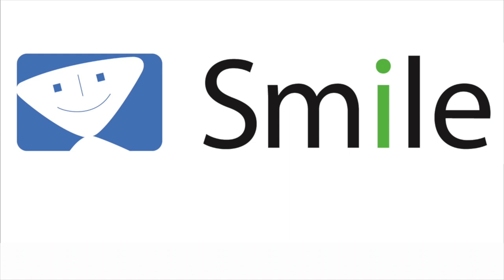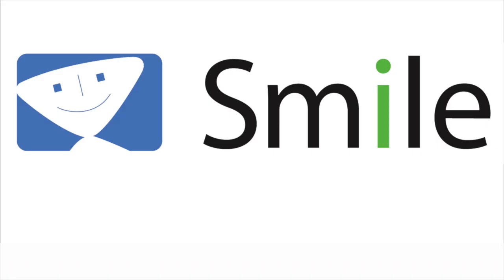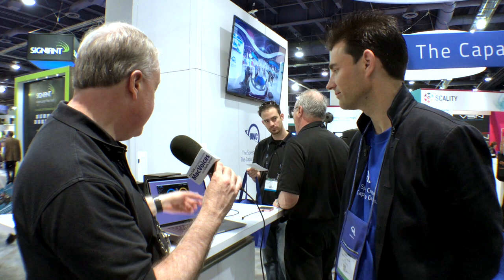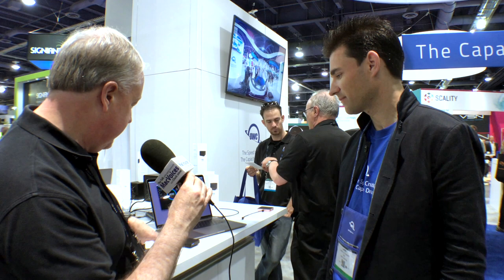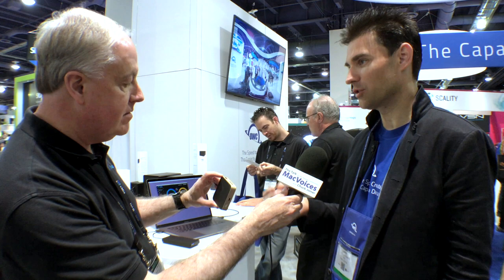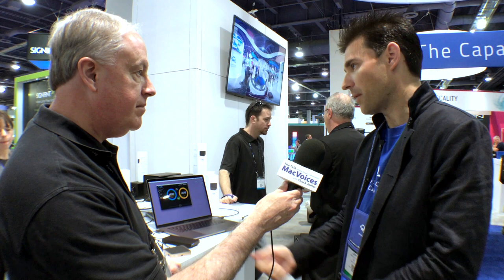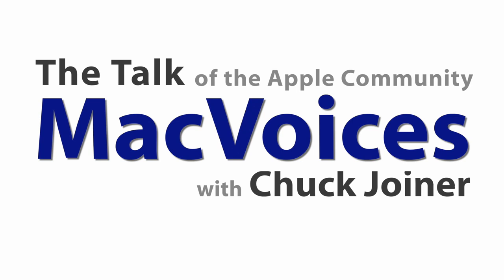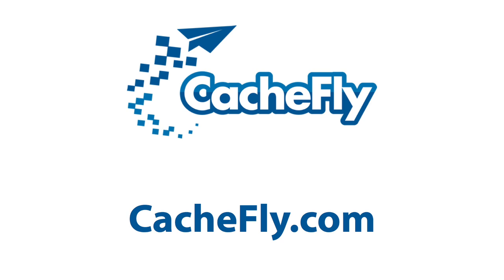MacVoices #17113: NAB - Larry O'Connor of Other World Computing On Their Viper SSD Array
At NAB in Las Vegas, Larry O’Connor, the Founder and CEO of Other World Computing, gives us a quick tour of some of their higher end storage solutions for video professionals, including their new Viper Mercury, a 4,000 MB/Sec SSD Storage array, as well as a new travel dock and more. Larry also talks about how the USB-C transition has affected OWC and their products.